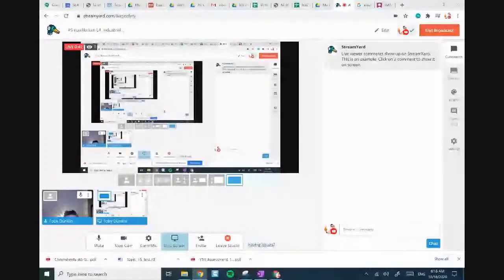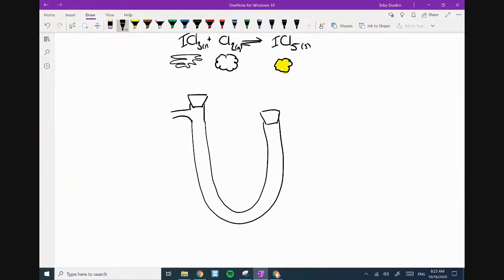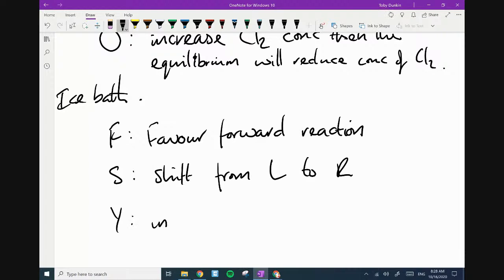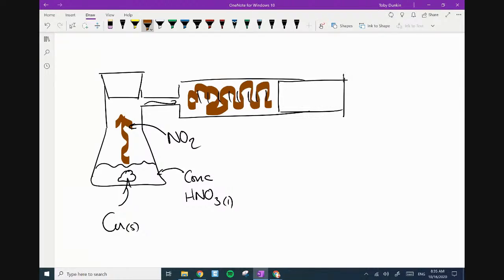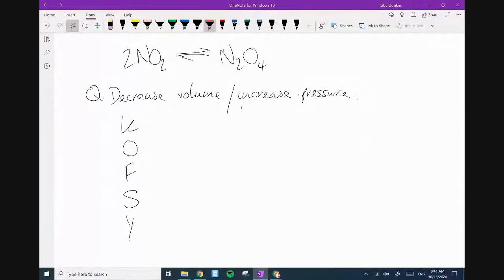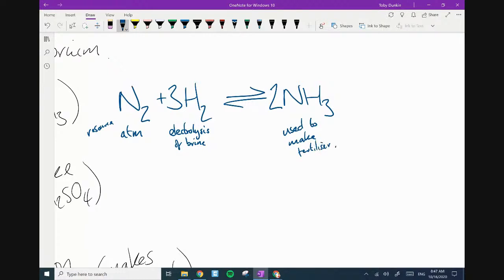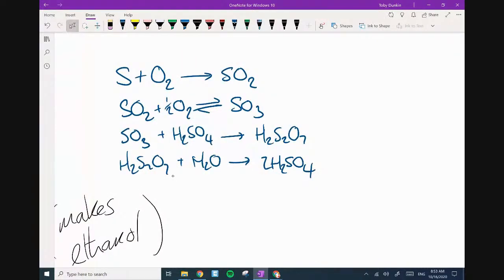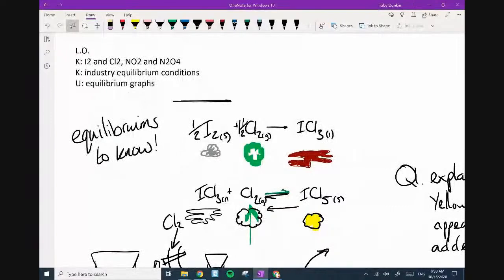AS equilibrium L4: Industrial equilibrium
L.O.
K: I2 and Cl2, NO2 and N2O4
K: industry equilibrium conditions
U: equilibrium graphs